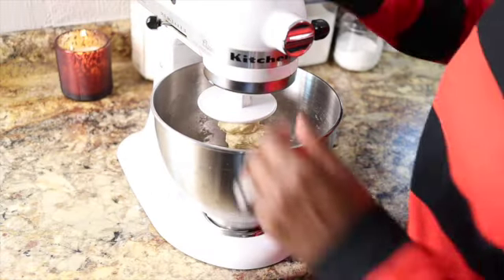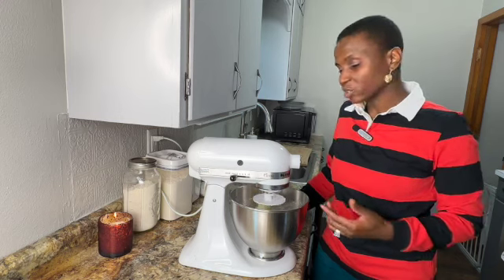HOW TO MAKE FLUFFY SWEET DINNER ROLLS (Easy Recipe)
Fluffy sweet dinner rolls are soft, pillowy bread rolls that are perfect for serving with a variety of meals. They have a light, tender crumb, slightly sweet flavor that pairs well with savory dishes like roast chicken or beef.

 When these dinner rolls come out of the oven, they rolls are soft and fluffy on the inside, and slightly crispy on the outside. Best served warm, with butter or your favorite spread. Enjoy!

INGREDIENT LIST:

For the Flour Paste:
1/2 cup water
3 tablespoon bread flour

Dough:
1/2 cup cold milk
1 large egg
2 cups bread flour (11 ounces)
11/2 teaspoon rapid rise yeast
2 tablespoon sugar
1 teaspoon salt
4 tablespoons unsalted butter (softened), plus 1/2 tablespoon melted.